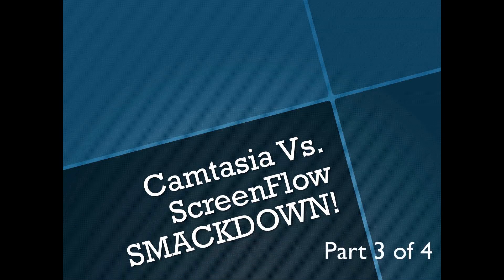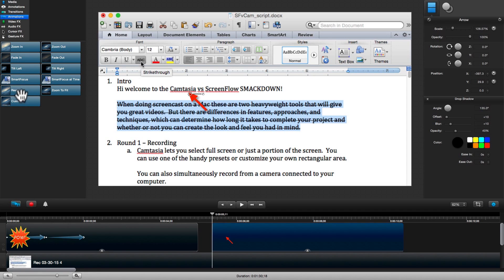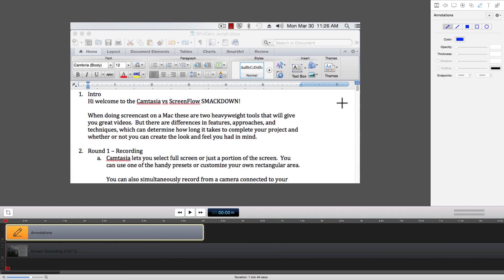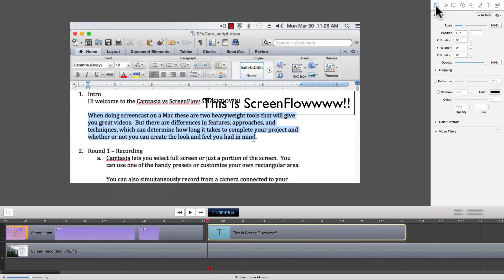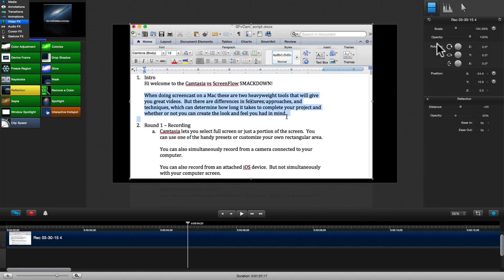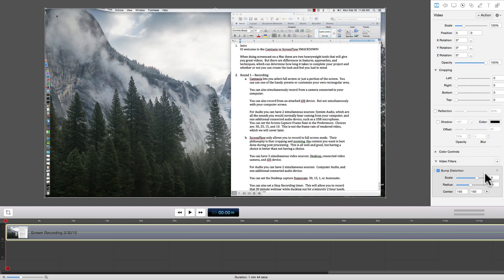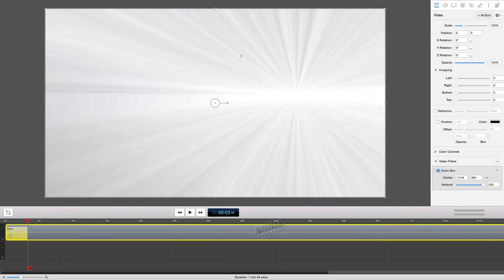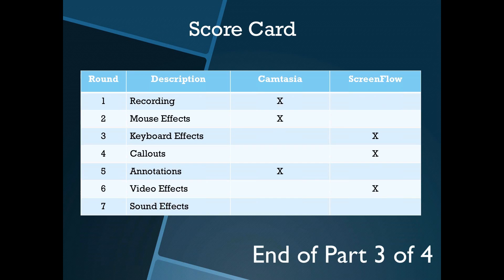Camtasia 2 Vs ScreenFlow 5 (Part 3)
A comparative review of the top 2 screen cast creation tools for the Mac, Camtasia 2 and ScreenFlow 5. We compare 7 categories of functionality: Recording, Mouse Effects, Keyboard Effects, Callouts, Annotations, Video Effects and Sound Effects.